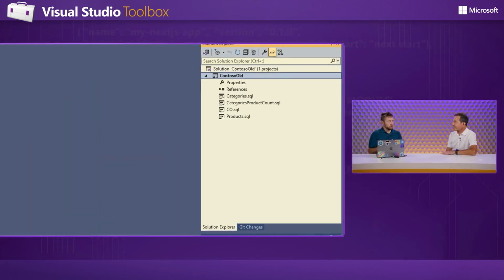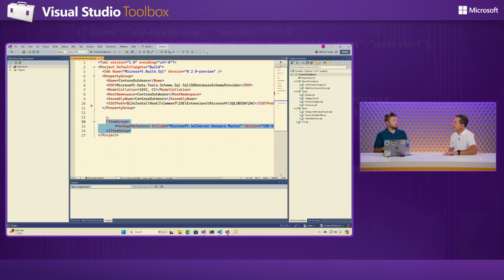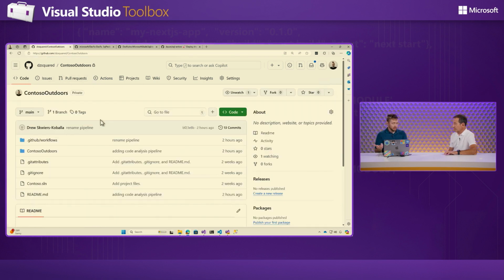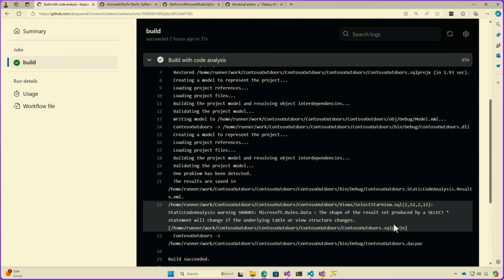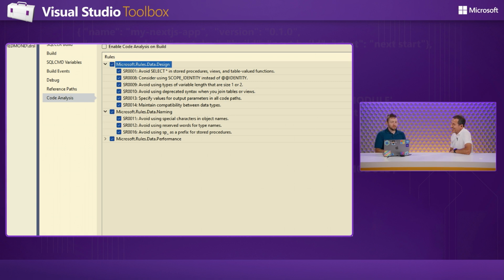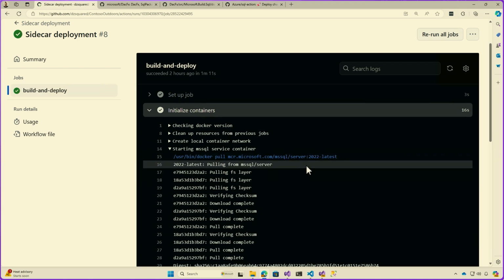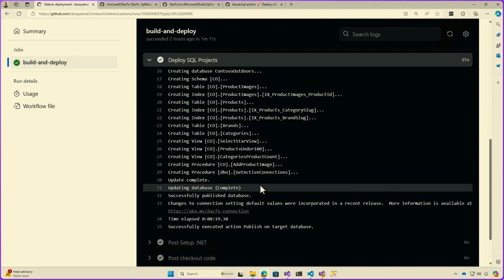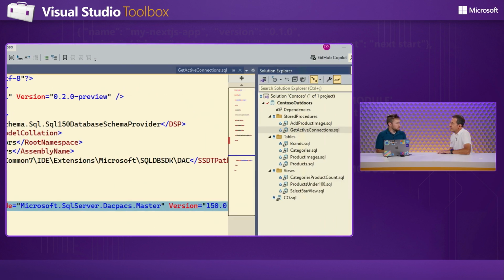SDK Style SQL Projects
Drew shows how SQL database projects now support the SDK style project format and demonstrates several new features this makes possible.

Chapters:
00:00 - Introduction
00:45 - What are SQL projects?
02:40 - What are the benefits of SDK style SQL projects?
05:00 - What feature improvements do you get?
06:50 - Installing SDK style SQL projects
07:30 - Using GitHub actions to automate build and deployment of database projects
10:25 - Using Code Analysis to enforce rules
12:45 - Deploying to a sidecar container
16:30 - Wrap-up

Recommended resources:
Learn how to install and get started with SDK style SQL projects